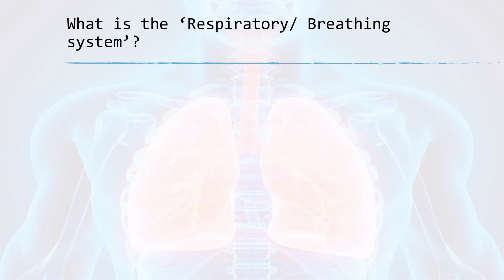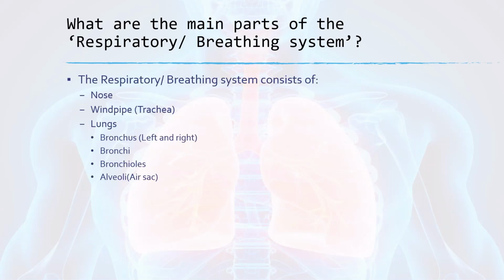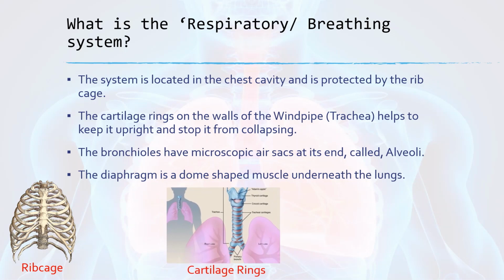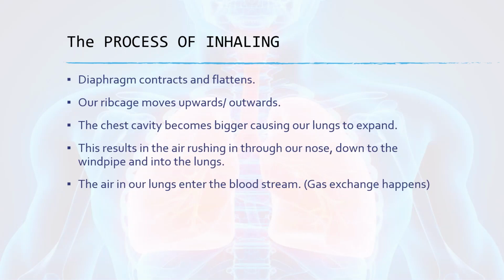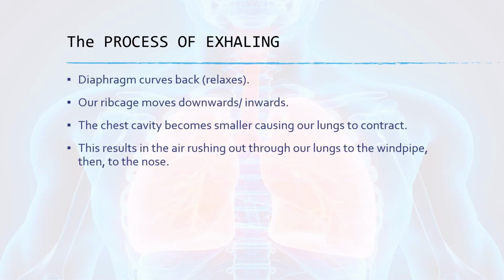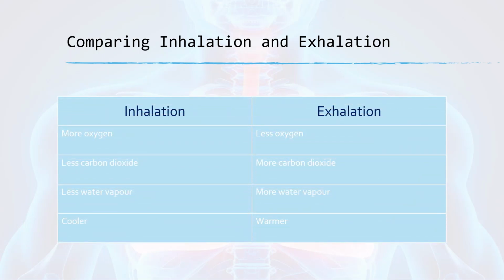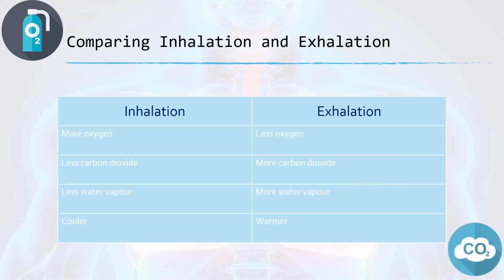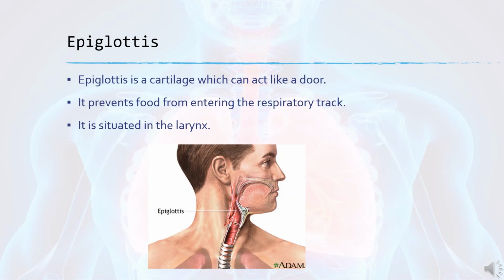Respiratory/Breathing System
Hi Everyone! Welcome to another video! Let's take a look at the respiratory system and how we breathe.

✨ANNOUNCEMENT✨
Use the hashtag 'NicksClassroom' while commenting! ♥

✨ABOUT✨
I thank my school and all my teachers who helped me, guided me and encouraged me to share what I have learnt from them with anybody who is in thirst of acquiring knowledge. If this is helpful, you may share the link with your friends who need assistance in learning.